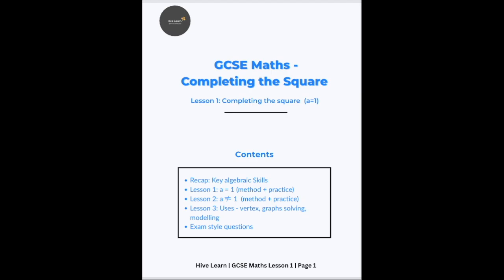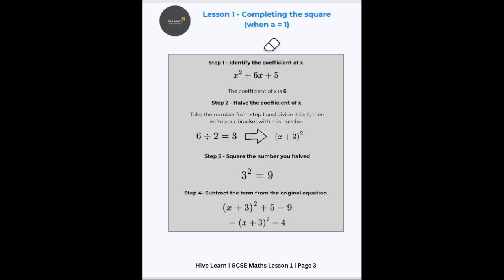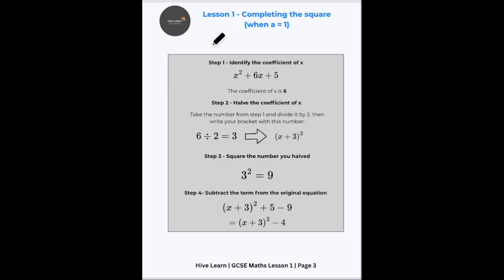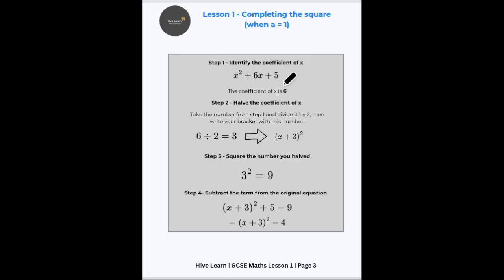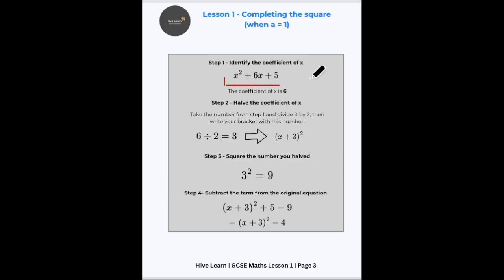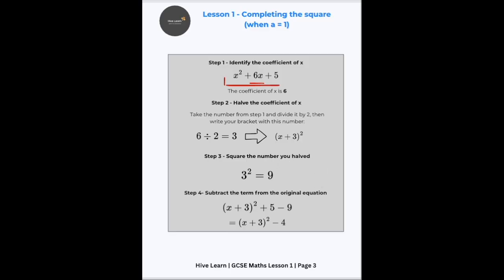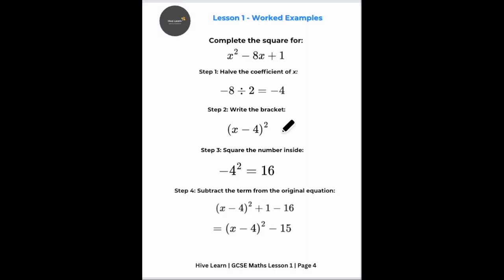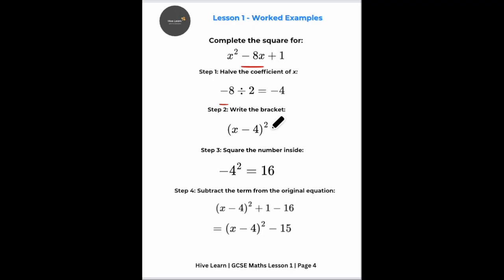GCSE Maths - completing the square (a=1) - Lesson 1| Hive Learn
In this Lesson, we learn how to complete the square when a = 1